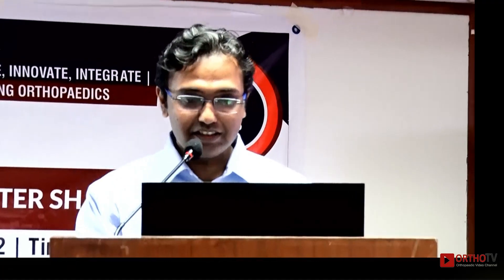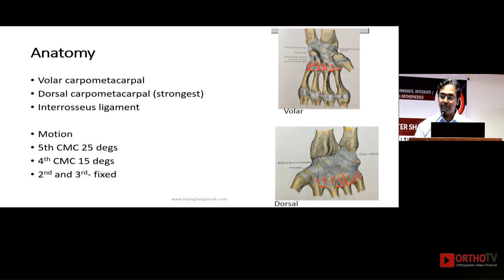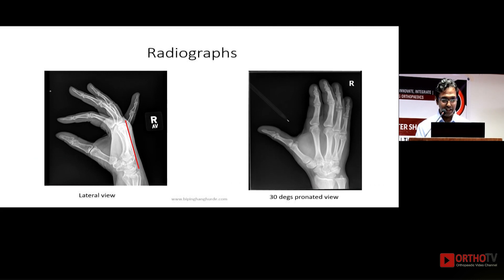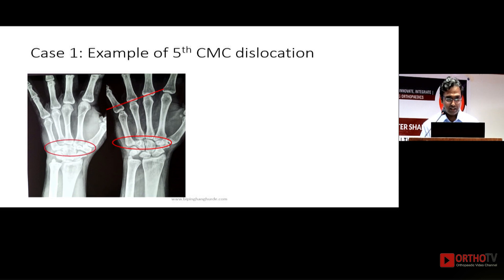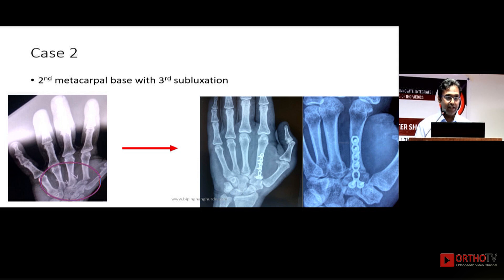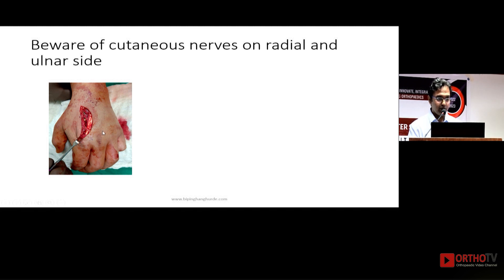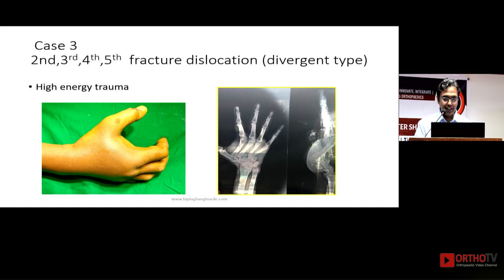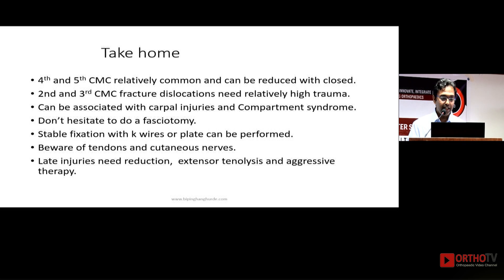Dr Bipin Ghanghurde - 5 CMC Joint Dislocation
5 CMC Joint Dislocation

Dr Bipin Ghanghurde